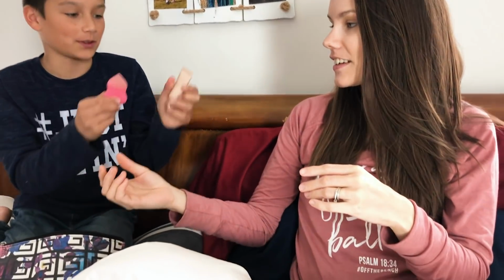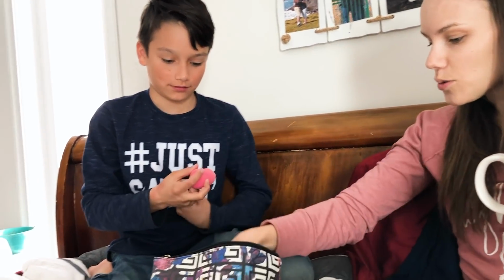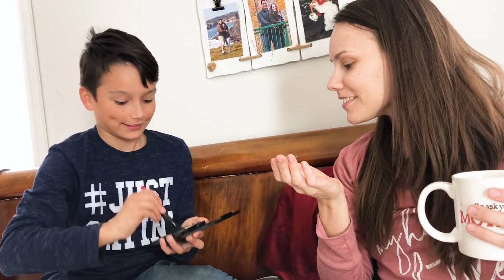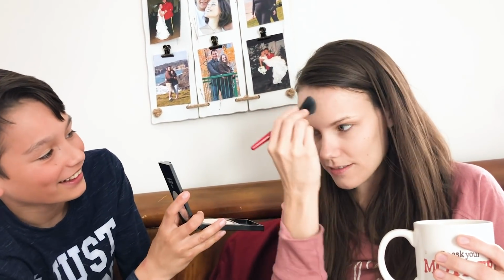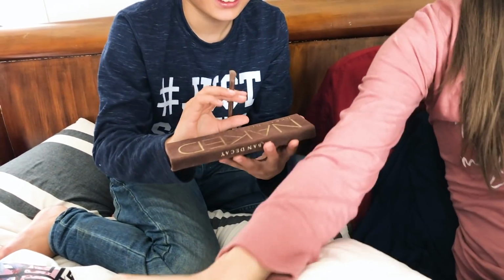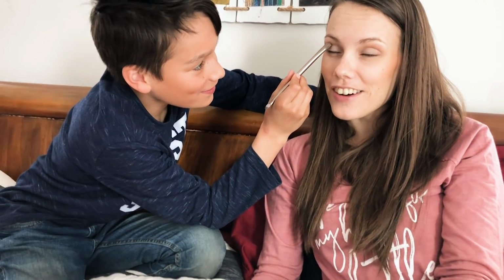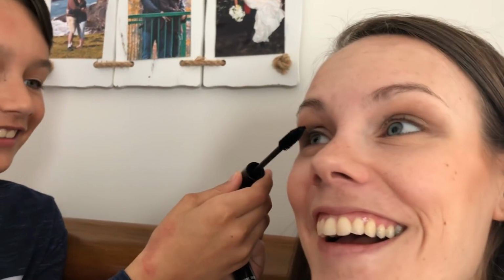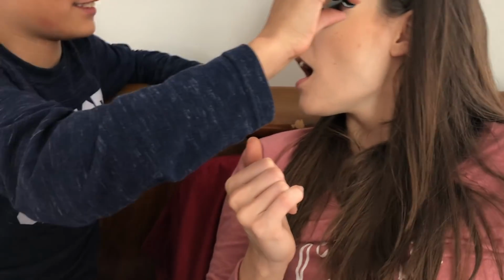My 11 Year Old Son Does My Makeup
What does this have to do with homeschooling? I'm a homeschool mom, I can FIND things.

-Videography/photography class
-Art class (my face is the canvas)
-Trust building exercise
-Patience exercise

Honestly, this was totally something ridiculous we did one morning as a joke but it was so much fun and the kids were dying to share so I am letting go of my pride and sharing, no makeup/terrible makeup and all.

This is really just a glimpse into our family, our lives. I banter with my kids, we have a dry sense of humour, we are sarcastic, we have fun together. I hope that if nothing else it gives you a peek into our lives and makes you laugh.

Happy homeschooling

Your turn! Would you ever let your kids do this?